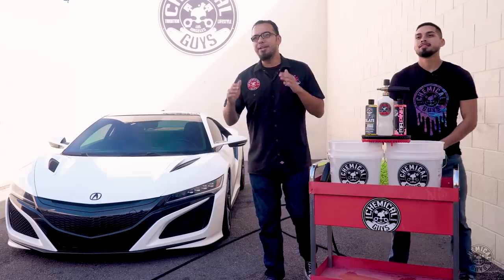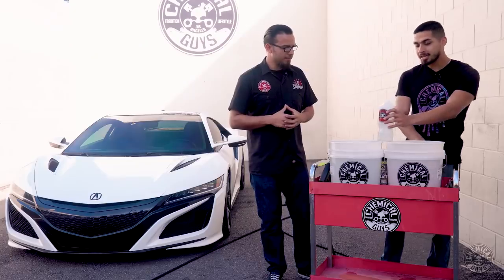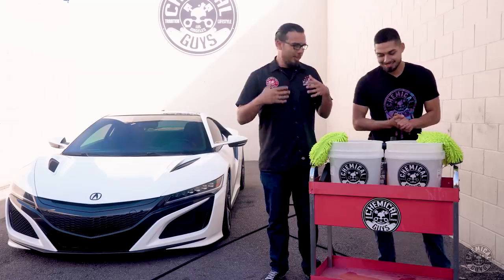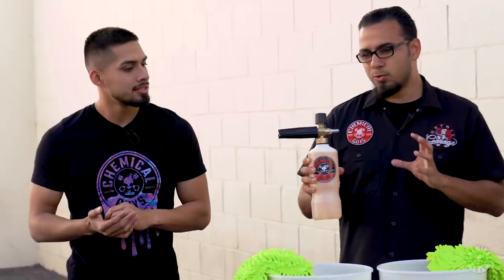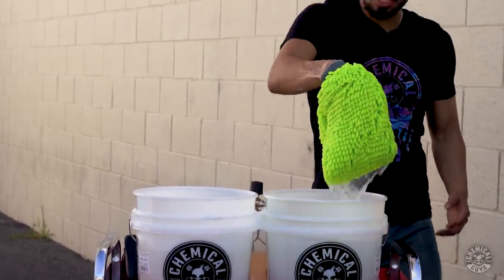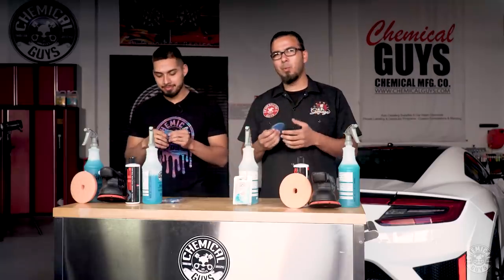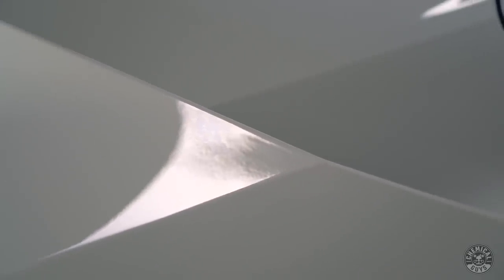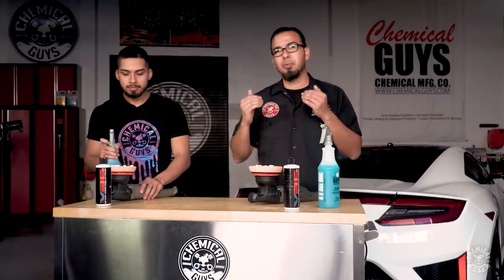How To Properly Remove Ceramic Coating: Prep for Fresh Protectant! - Chemical Guys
Have you ever applied a coating only to find out the next day that you missed spots that just won't come off? The owner of this Acura NSX recently had the entire vehicle ceramic coated but there are a ton of areas that were hastily overlooked and missed, leaving behind a near impossible to remove residue.

In today's video, Nick and Henry go over how to remove old layers of ceramic, glaze, sealant, and wax to properly inspect the true condition of the paintwork before applying a fresh ceramic coat of paint protective film/clear bra.

Beginning with the wash using Mr. Pink and Clean Slate to lay down a thick layer of foam while still being able to lift old layers before using a Light Clay Bar and Luber to fully decontaminate the paint. If you have experienced missed spots of ceramic, you know that the only way to remove it is by machine polishing. We use an Orange Hex-Logic Pad and V36 Cutting Polish with the TORQ 15DA to restore a bare finish so that the next step of the detailing process will properly bond and deliver a flawless finish.